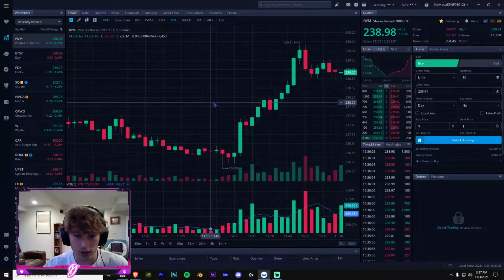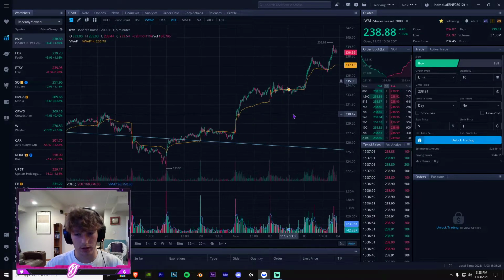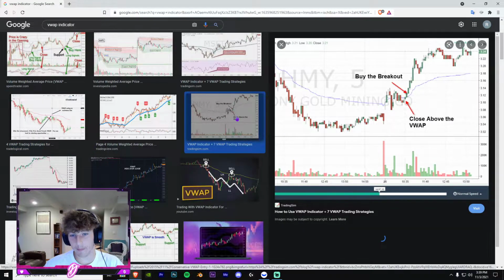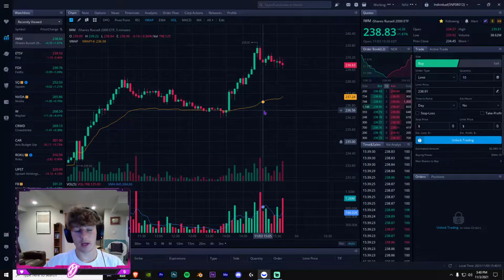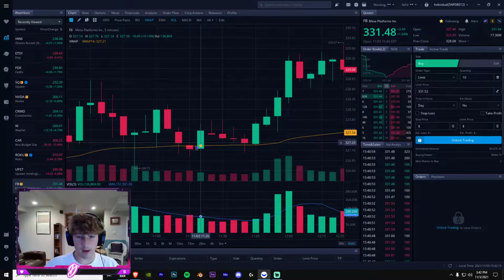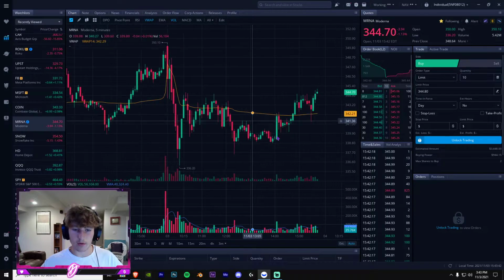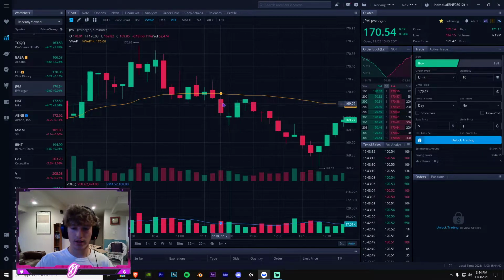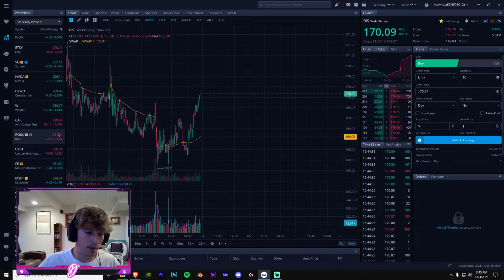The *BEST* + Most Useful Indicator In All Of Trading - Volume Weighted Average Price (Episode 11)